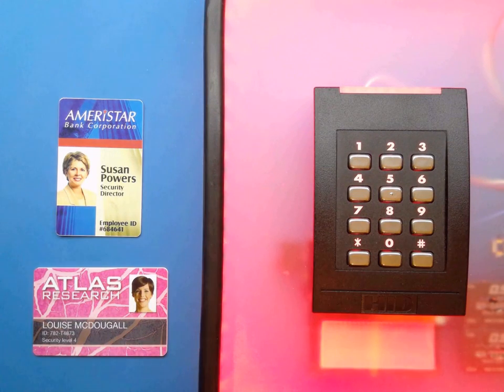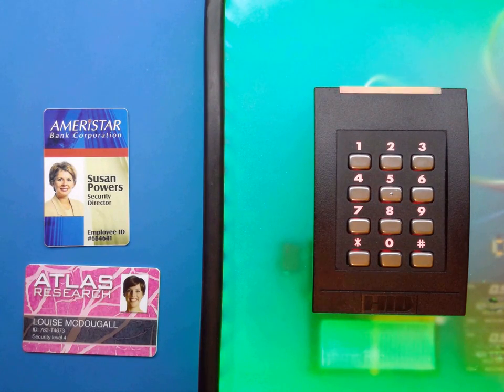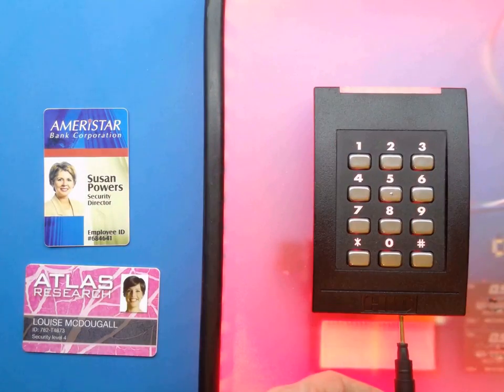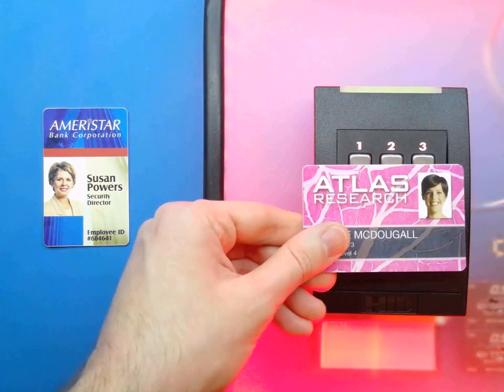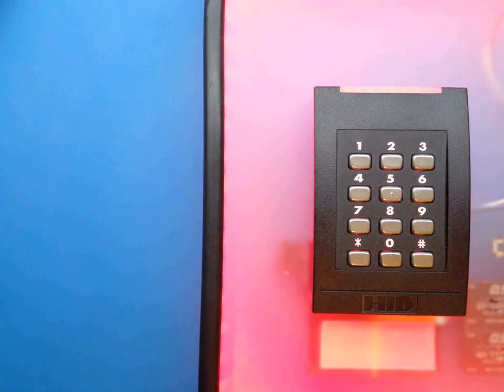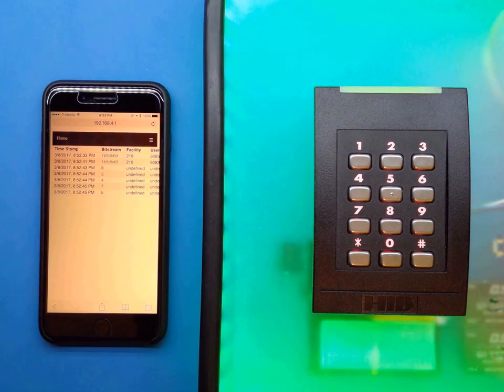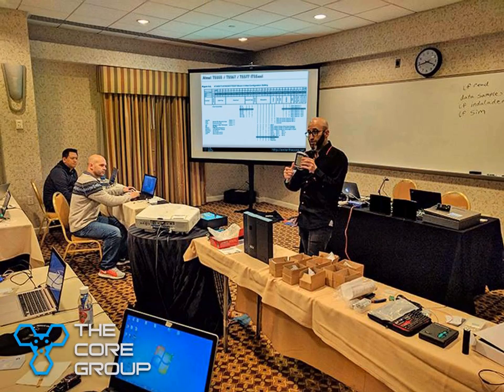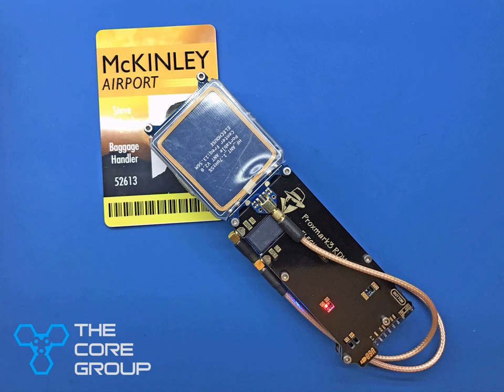The CORE Group - Physical Access Control training (featuring protocol sniffing)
You’ve worked hard to secure your servers, workstations, and network. But increasingly, your physical security is tied into electronic access control systems, bringing major exposure to your enterprise if these systems aren’t secured properly. How can you trust your systems if their physical security is in jeopardy? Every security professional should have some skills in assessing access control systems, and this class provides exactly what you need.

Whether an enterprise is using HID Prox cards, NXP Hitag chips, Mifare credentials, or even iCLASS technology, students who have taken this course will be well-versed in the functionality, weaknesses, and attack vectors of all such systems.

From how to perform practical card cloning attacks in the field to advanced format downgrade attacks, CORE students are prepared for real-world red team scenarios and learn how to exploit access control technology with the latest attack hardware.